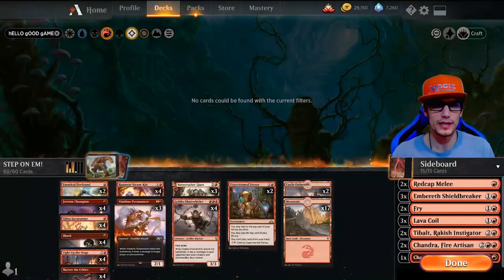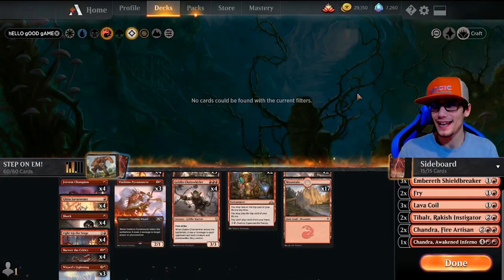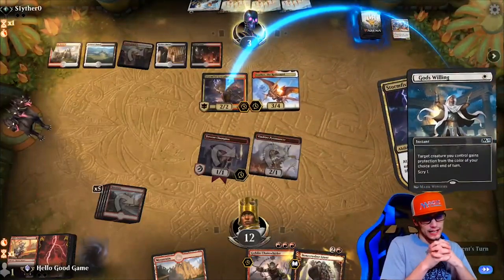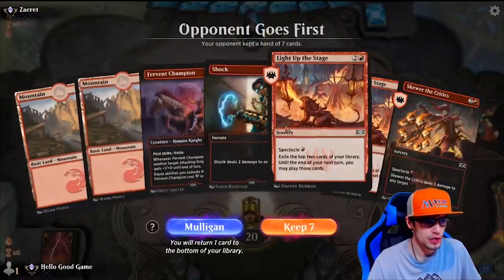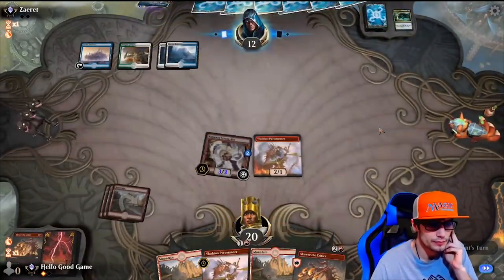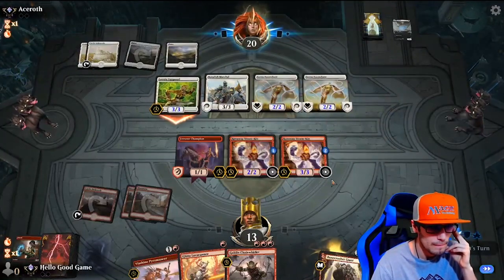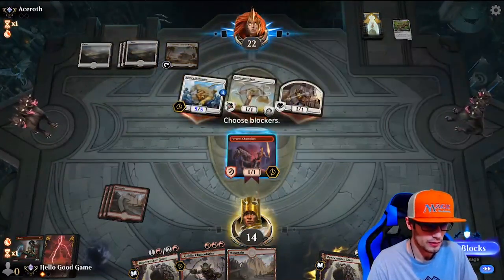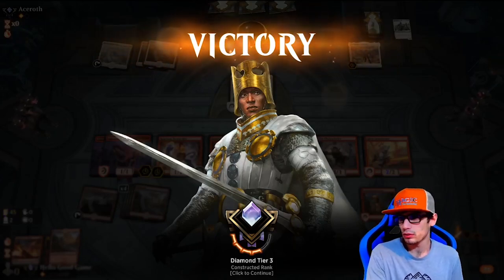MTG Arena Historic | MONO RED AGGRO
Welcome to my world! I hope the heat isn't turned up too high! Mono Red Aggro doesn't disappoint in this MTG Arena Historic Deck! Everything we loved from our beloved Red Deck Wins with amazing new additions like Bonecrusher giant to burn your opponent sending them to discord to complain about Red Decks!

WIN A CUSTOM SAMSUNG CHROMEBOOK 4GB RAM 64GB SSD
ENTER THE EGGNOG BOWL BRAWL TOURNAMENT (DEC 27-28)
If you enjoyed this video, check out these other F2P Budget Decks for Beginners.

SPEED: 5
STRENGTH: 2
CONTROL:  2
SYNERGY:  4
Overall: 3.25

Deck
3 Bonecrusher Giant (ELD) 115
2 Castle Embereth (ELD) 239
2 Experimental Frenzy (GRN) 99
2 Fanatical Firebrand (RIX) 101
4 Fervent Champion (ELD) 124
4 Ghitu Lavarunner (DAR) 127
4 Goblin Chainwhirler (DAR) 129
4 Light Up the Stage (RNA) 107
17 Mountain (ELD) 265
4 Runaway Steam-Kin (GRN) 115
4 Shock (M20) 160
4 Skewer the Critics (RNA) 115
3 Viashino Pyromancer (M19) 166
3 Wizard's Lightning (DAR) 152

Sideboard
1 Chandra, Awakened Inferno (M20) 127
2 Chandra, Fire Artisan (WAR) 119
3 Embereth Shieldbreaker (ELD) 122
2 Fry (M20) 140
3 Lava Coil (GRN) 108
2 Redcap Melee (ELD) 135
2 Tibalt, Rakish Instigator (WAR) 146